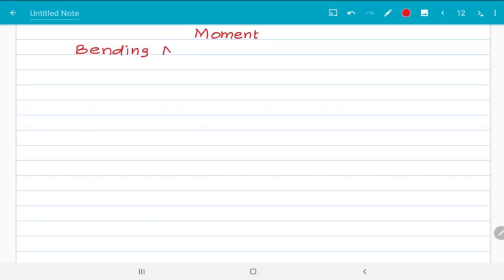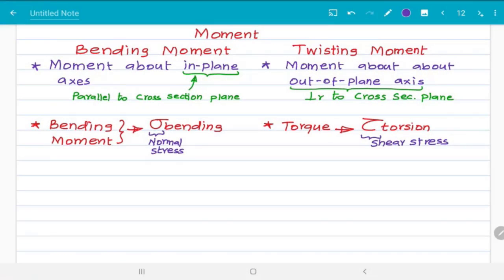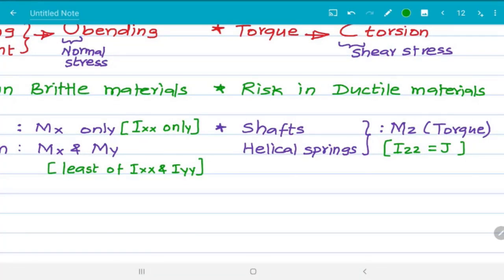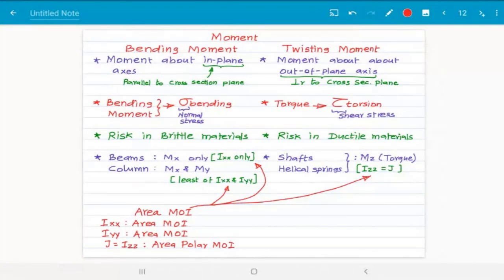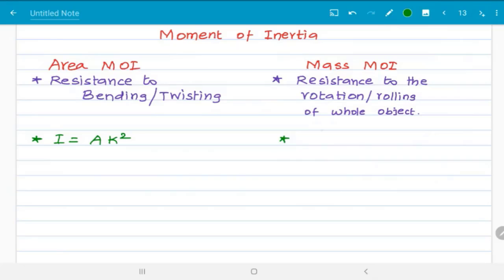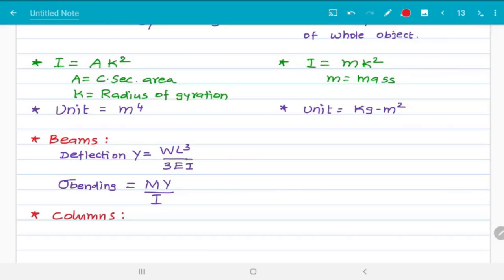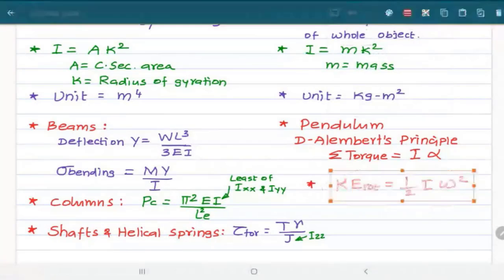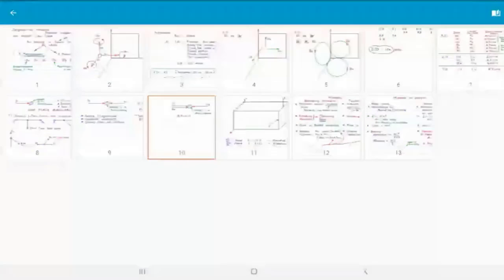Basics of Statics - Class - 04 | GATE Engineering Mechanics | Engineering Mathematics Live Coaching